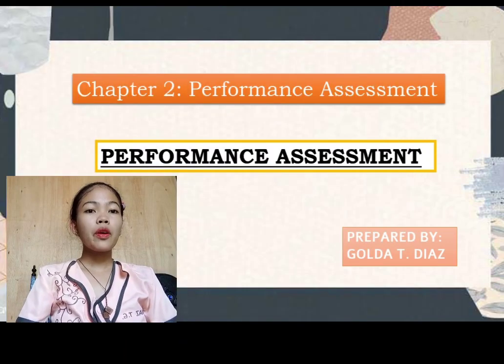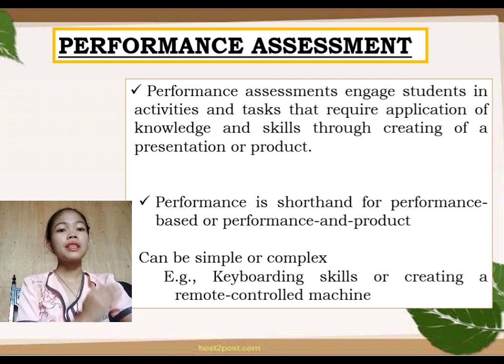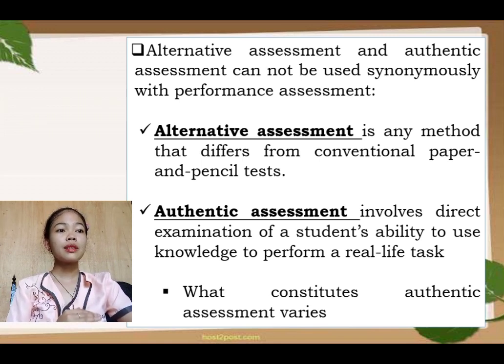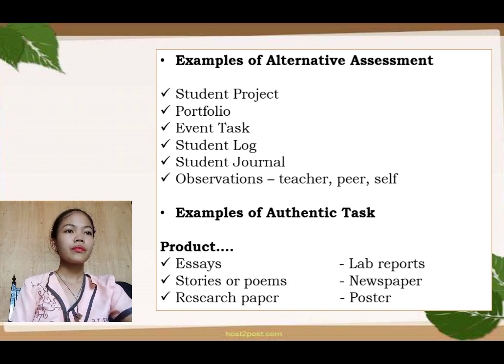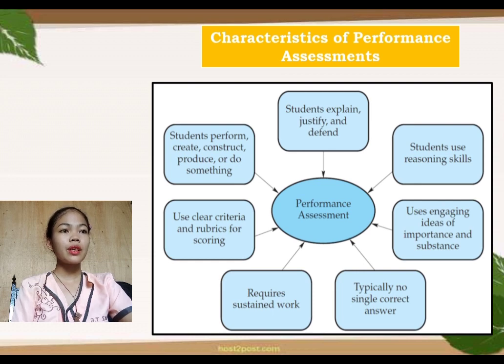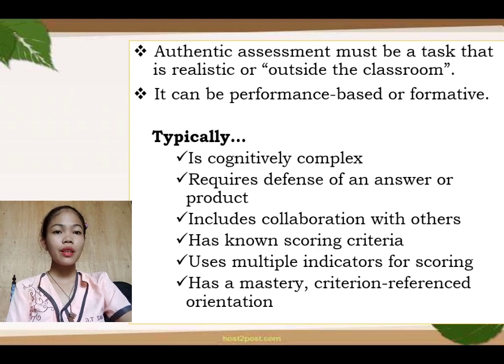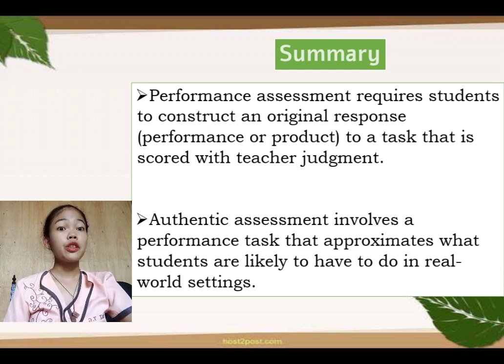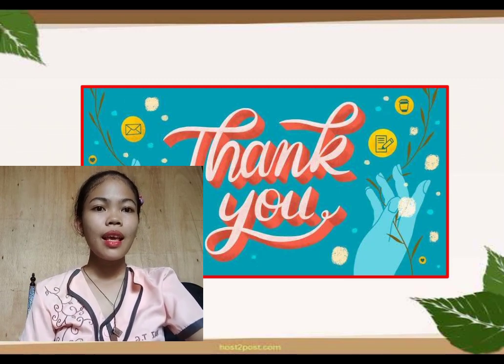PERFORMANCE ASSESSMENT (Diaz, Golda T.)